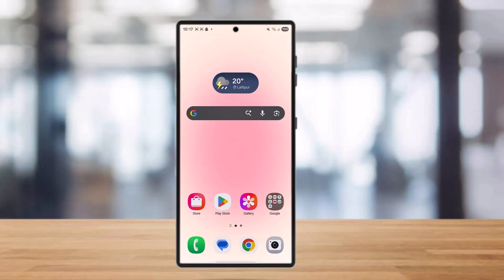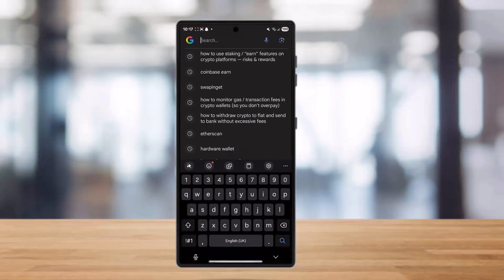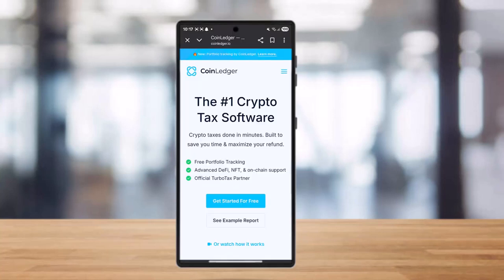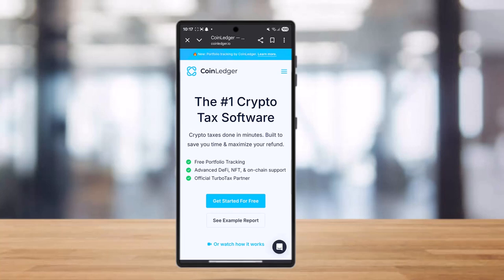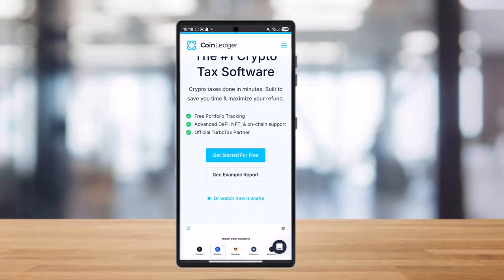How To Use Tax Reporting Tools For Crypto Gains Or Losses !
Today in this video, we are going to discuss how to use tax reporting tools for crypto gains and losses. Managing cryptocurrency taxes can be complicated, but specialized tools can help automate the process and make reporting much easier.

Crypto tax reporting tools such as CoinTracker, Koinly, and TokenTax are designed to simplify the tracking of cryptocurrency transactions. These platforms connect to your exchanges, wallets, and blockchains to automatically collect your transaction data.

Once the data is imported, the tools categorize different types of crypto activities, such as trading, staking, mining, or transfers between wallets. This automatic categorization helps you understand how each transaction affects your taxable gains or losses.

These platforms also perform cost basis calculations using different accounting methods like FIFO (First In First Out), LIFO (Last In First Out), or specific identification. Based on these calculations, the software determines your total gains and losses from cryptocurrency transactions.

Finally, the tools generate tax reports that can be used when filing taxes or shared with an accountant. This makes the entire process much more organized and efficient. I hope you found this video helpful.